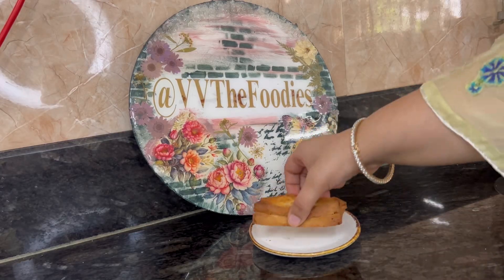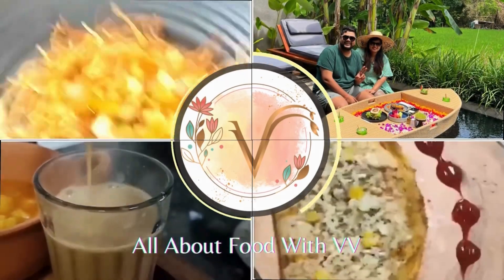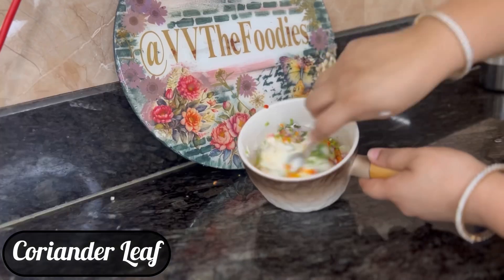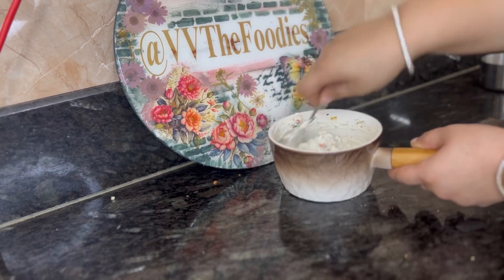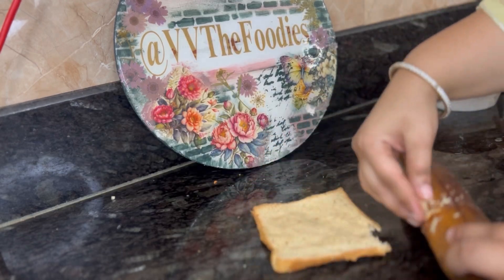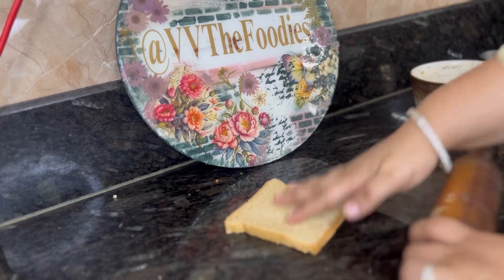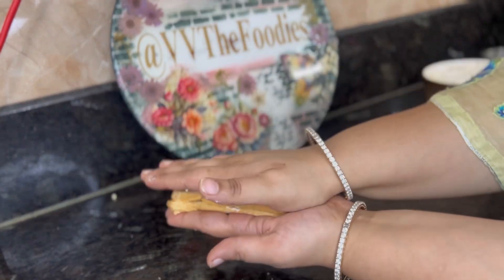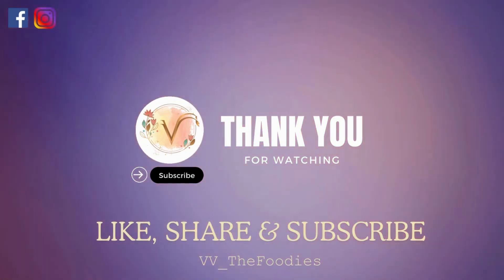Secret Recipe: Oil-Free Dahi Rolls Transformation | Desire for Wellness | VV The Foodies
Today marks Day 48 of the 50-day Dhai Roll challenge, and we're diving deeper into refining our technique.

📅 **50 Days of Flavors:**

▶️Day 49
▶️Day 50

😍 𝐈 𝐇𝐎𝐏𝐄 𝐘𝐎𝐔 𝐆𝐔𝐘𝐒 𝐄𝐍𝐉𝐎𝐘 𝐓𝐇𝐈𝐒! ▶️ If you enjoy this video, please like it and share it.